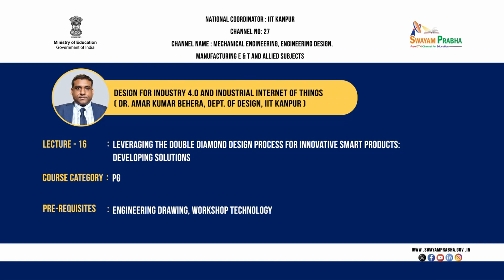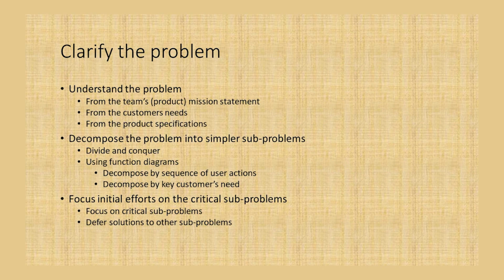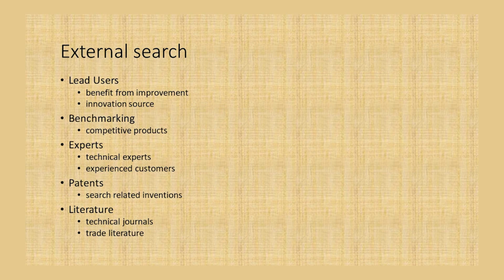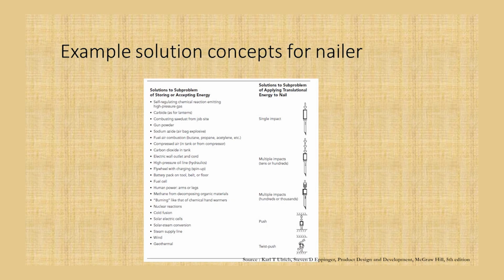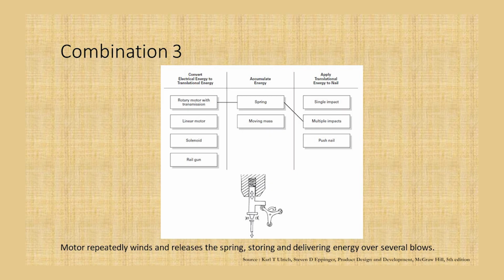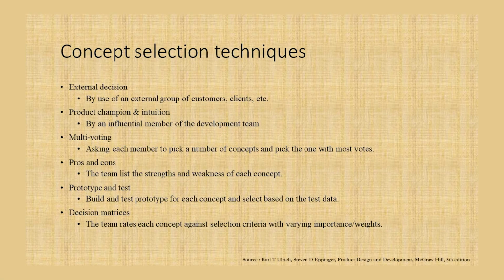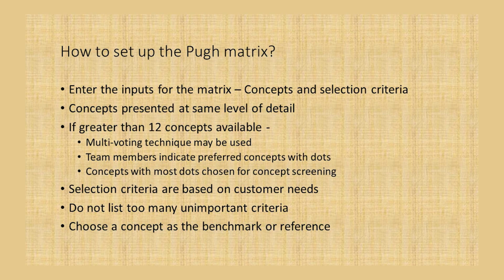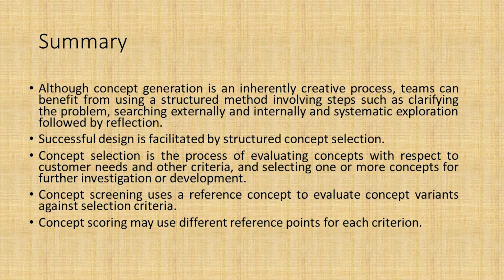Lec16: Leveraging the Double Diamond Design Process for...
Title: Lec16: Leveraging the Double Diamond Design Process for Innovative Smart Products: Developing Solutions
Subject: Engineering Design
Course Name: Design for Industry 4.0 and Industrial Internet of Things
Name of Presenter: Dr. Amar Kumar Behera